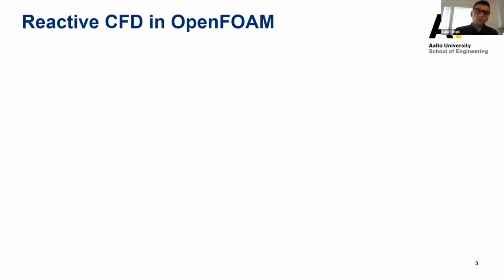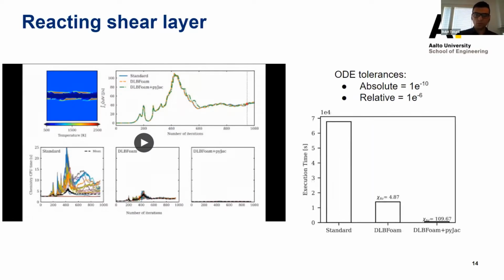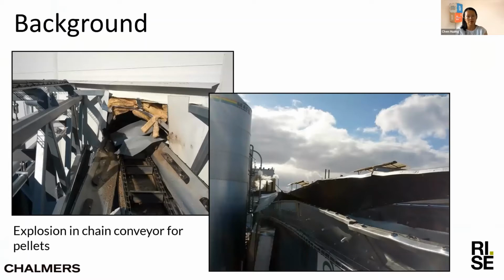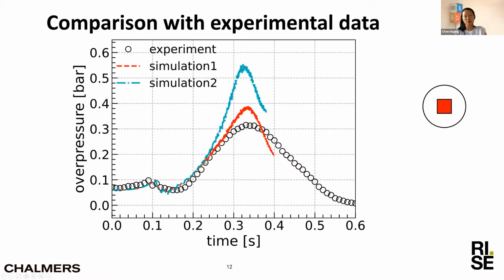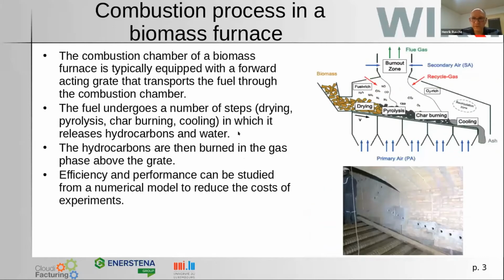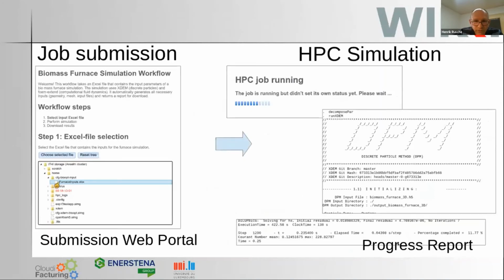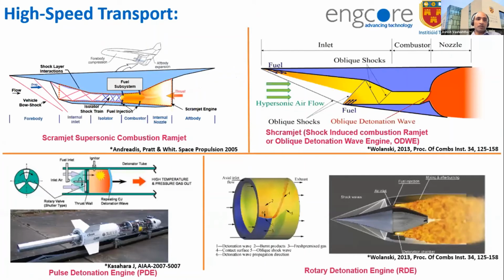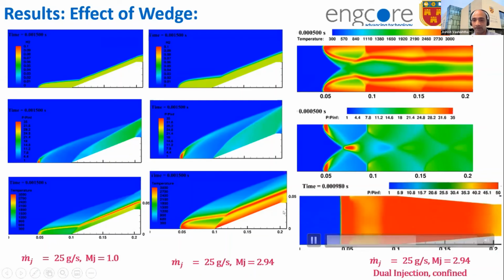[16th OpenFOAM Workshop] Reacting Flows